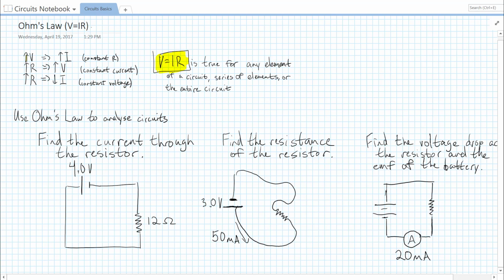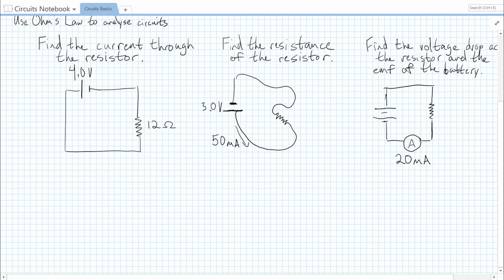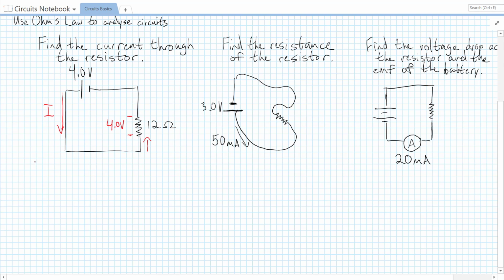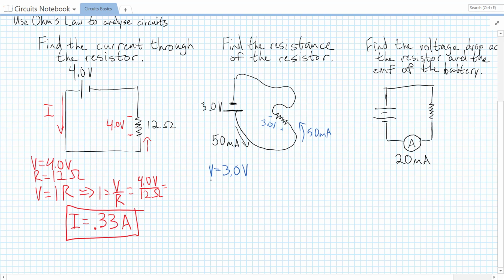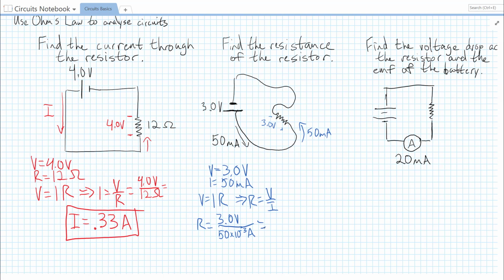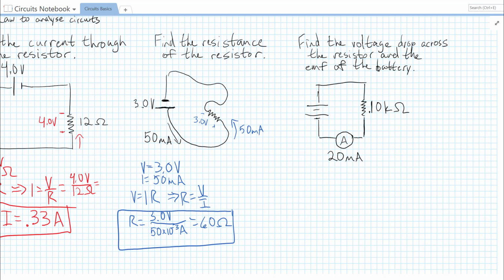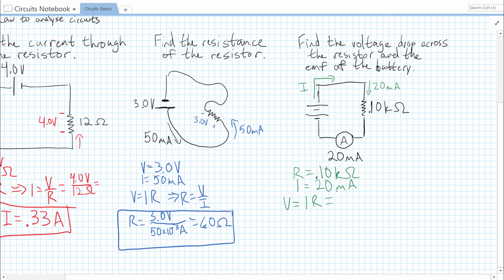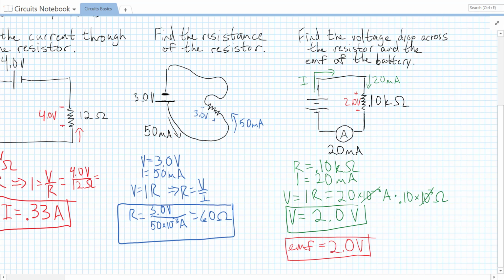Ohm's law notes and practice problems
Brief notes on Ohm's Law then 3 practice problem tutorials for using Ohm's law to solve simple circuits.